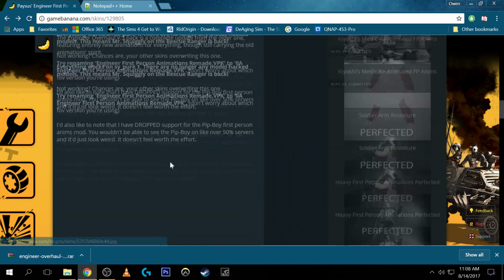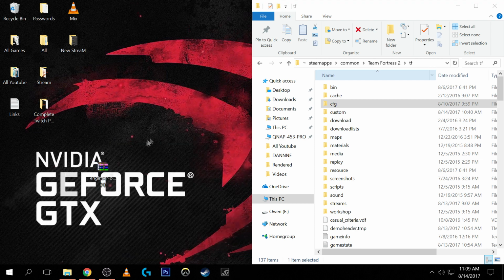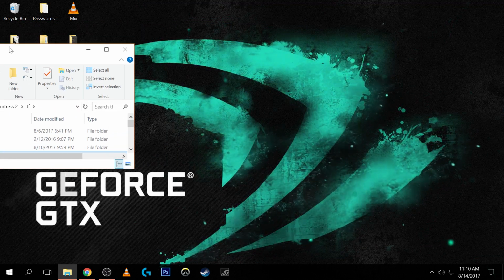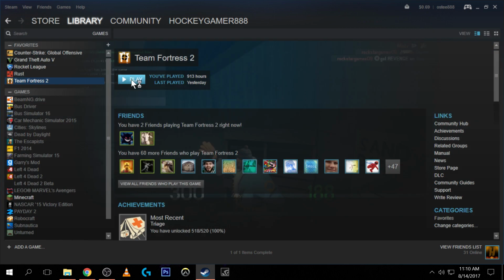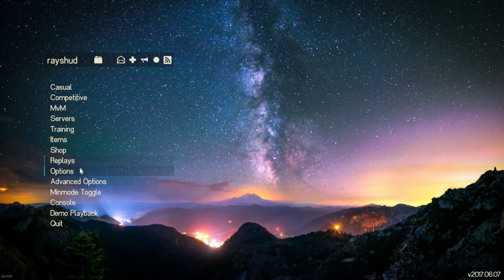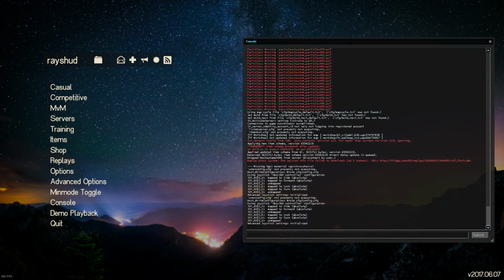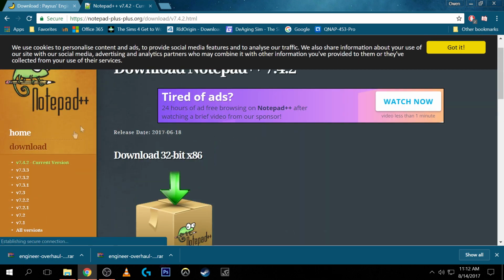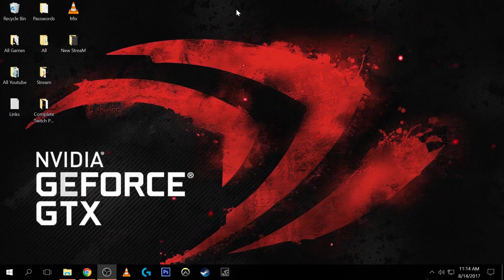TF2 How To Get Custom Animations (WORKING 2022) + FIX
IF YOU NEED HELP! PLEASE LEAVE A COMMENT ON MY PROFILE ON STEAM AND I WILL ADD YOU!

If you have any problems comment and i wil try and help you as i went through a lot of problems myself.

SCRIPTS:
To create AUTOEXEC in TF2 CONSOLE: host_writeconfig autoexec
In the AUTOEXEC file add the script:
map_background itemtest; wait 10; disconnect

If that does not work go into TF2 and type: map itemtest into the console EVERY TIME you start TF2.